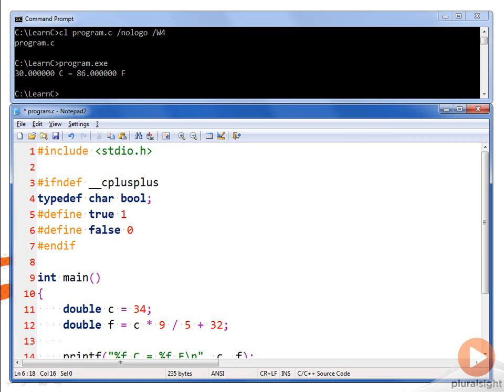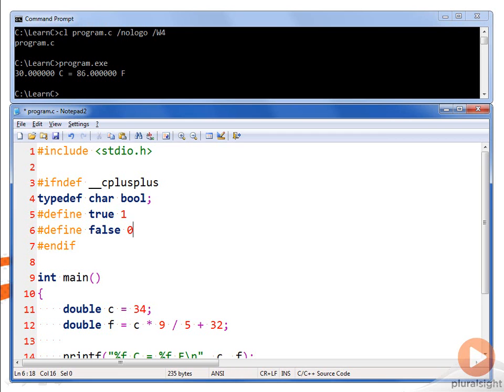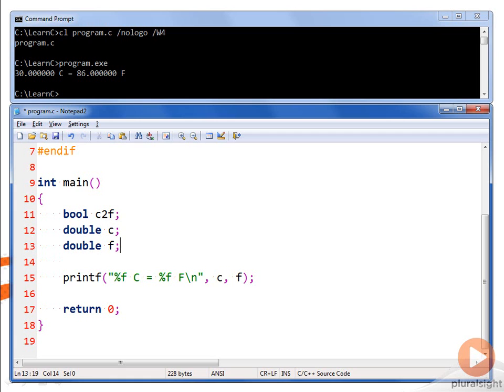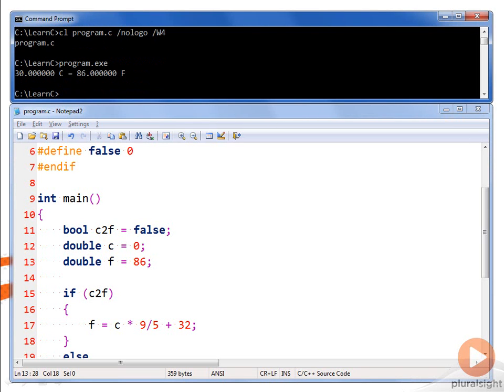9 Demo Bool and If Statements